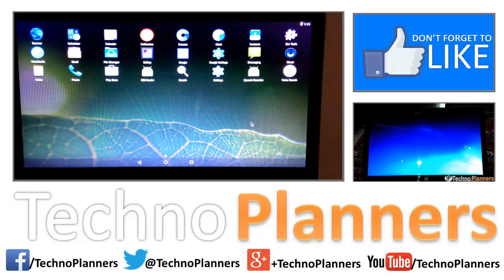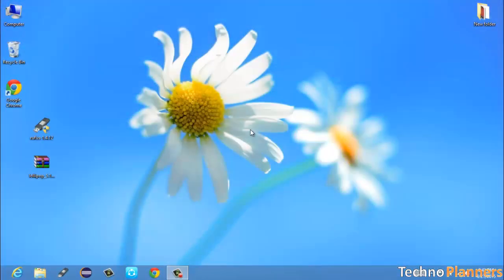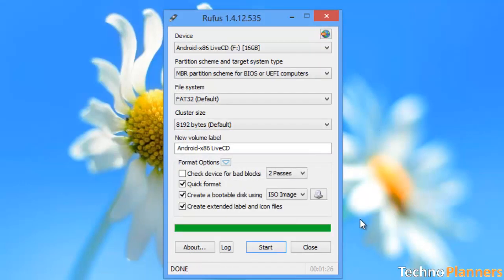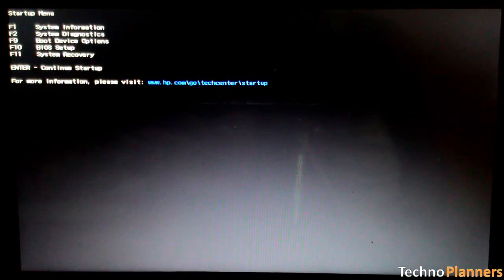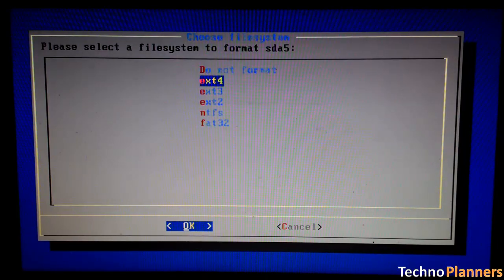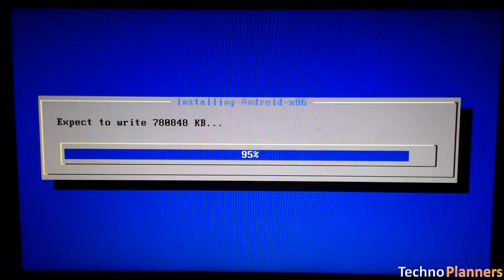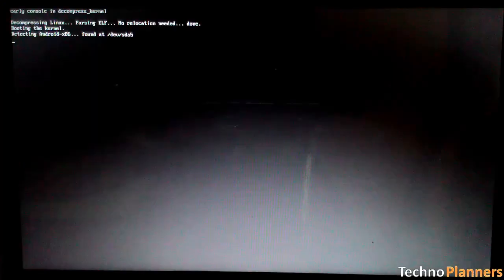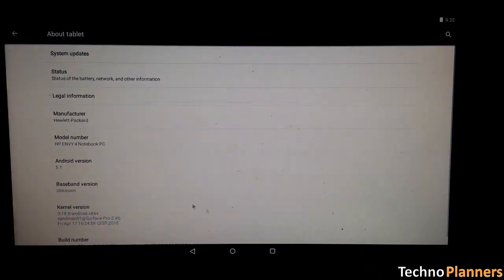How To Install Android 5.1 x86 On PC with Windows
This is the latest video Tutorial on how to install android 5.1 x86 on pc and notebook with windows, linux and mac OS. What’s New in Lollipop 5.1 x86: Faster then Previous 5.0.2, Wifi and Bluetooth Working perfectly fine [Tested], PlayStore and Google Apps Pre-Installed[Tested], Much better than previous L Update, Many other important Bug Fixes. you can download Android 5.1 iso and find more tutorials